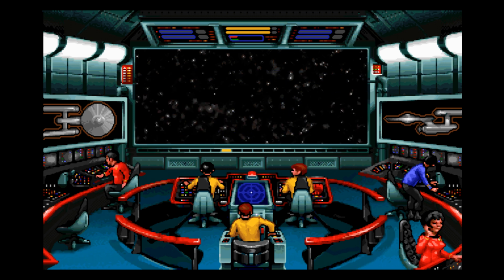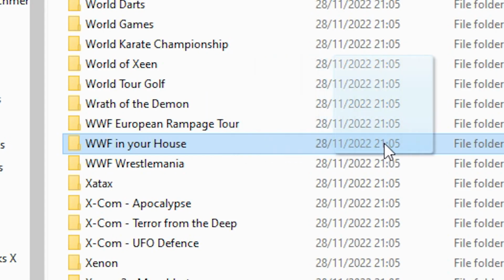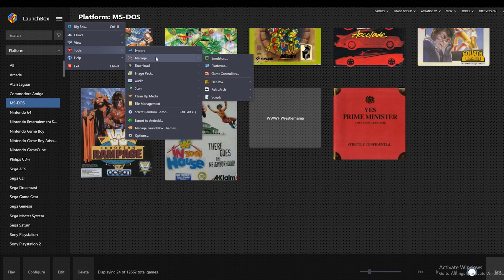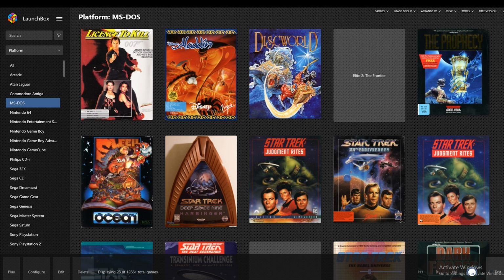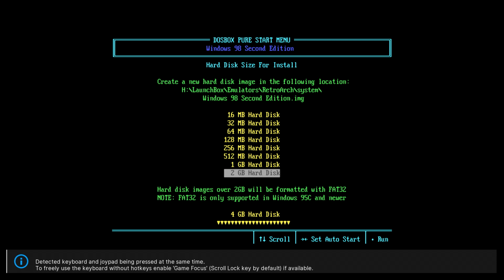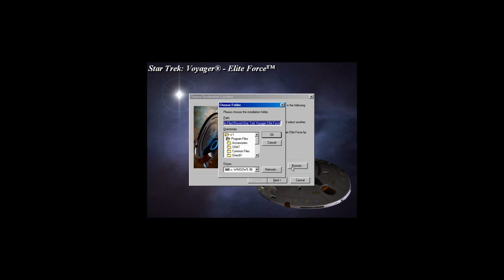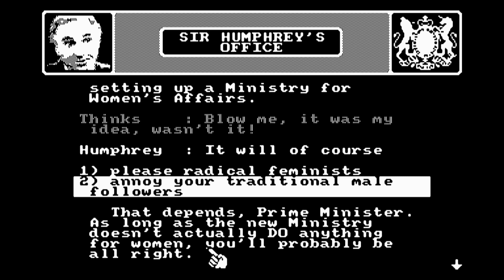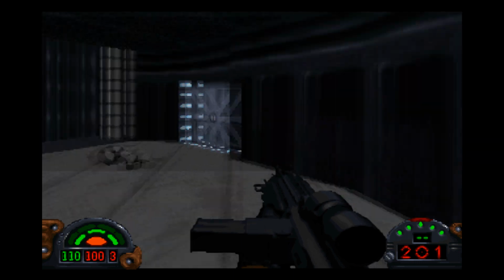Overcome the Perils of Dos Emulation, using Dosbox, Launchbox and Retroarch. (PC Emulation part 2).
MS Dos is the foundation of modern computing and has also been host to over 2 decades worth of classic games from the early 1980s to the late 1990s. From ports of Teenage Mutant Ninja Turtles, Bubble Bobble and others from the NES, Double Dragon and Golden Axe from the arcade and launching the FPS revolution with Doom and Wolfenstein to more modern retro classics such as Quake. Dos was the platform that had so much variety nothing has really challenged it over the years.

However due to the nature of dos games, emulation can sometimes be difficult or daunting so these are some tips on how you can play, install and have fun with MS Dos games.

Play dos games in your browser.

Chapters
00:00 INTRODUCTION
02:17 PLAYING MS-DOS GAMES THROUGH BROWSER
04:35 LAUNCHBOX AND DOSBOX
08:36 DOSBOX THROUGH RETROARCH AND LAUNCHBOX (THE BETTER WAY)
15:51 SWITCHING BETWEEN DOSBOX AND DOSBOX PURE (RETROARCH) IN LAUNCHBOX
19:03 SUBSCRIBER MESSAGE
19:38 INSTALLING WINDOWS98 TO DOSBOX PURE
GAMES
28:20 STAR TREK JUDGEMENT RITES
30:31 WWF IN YOUR HOUSE
32:11 YES PRIME MINISTER
33:50 STREET FIGHTER 2
34:55 TEENAGE MUTANT NINJA TURTLES
36:31 STAR WARS DARK FORCES!